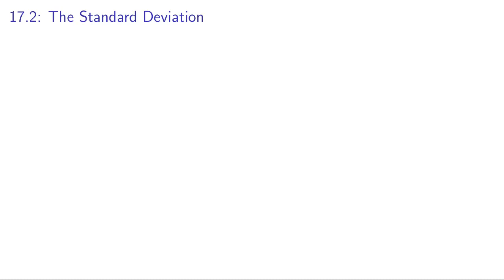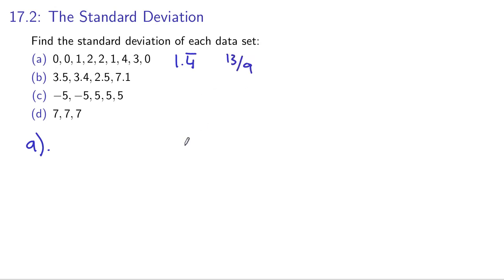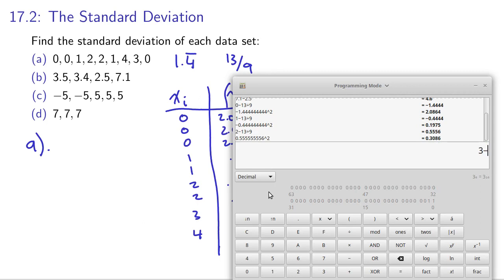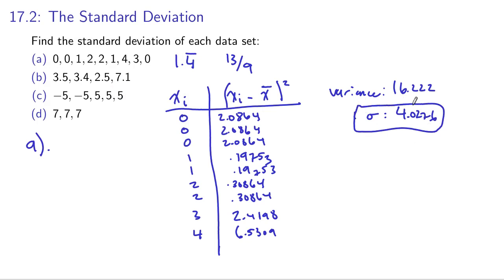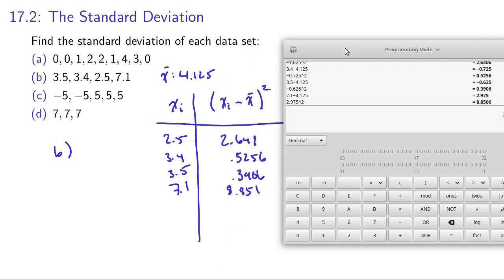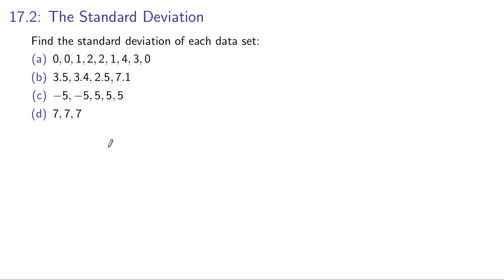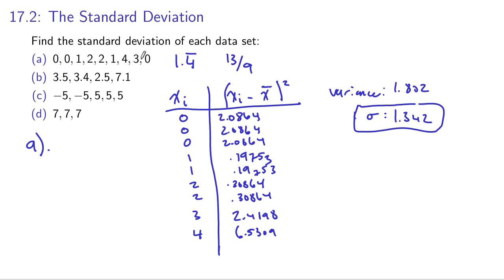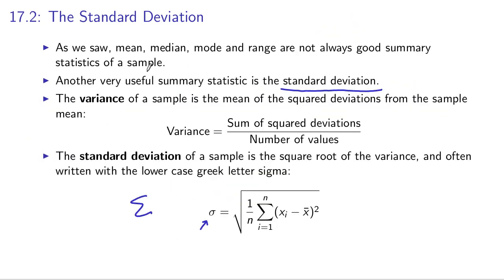Algebra 2: 17.2: The Standard Deviation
Mars Hill Algebra 2 Chapter 17 Section 2: The Standard Deviation